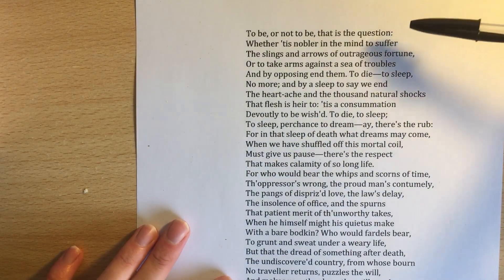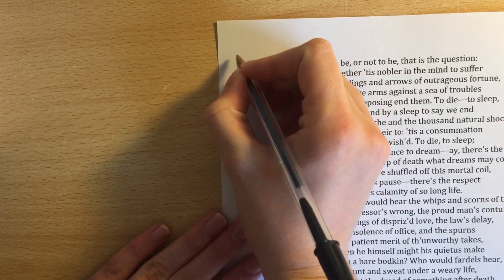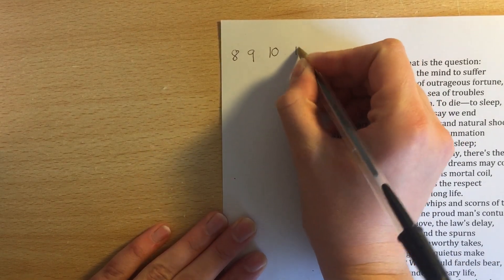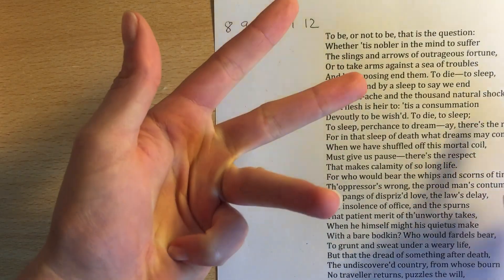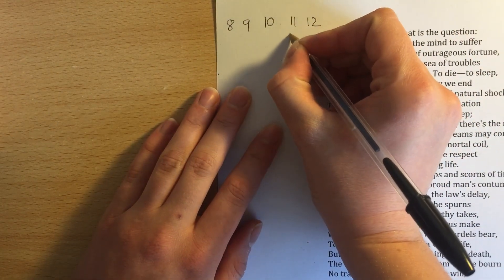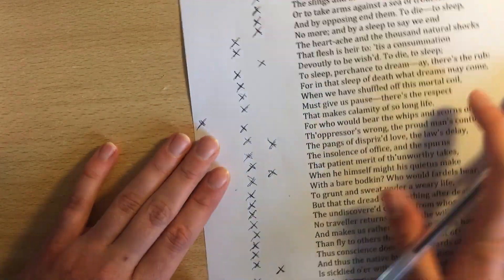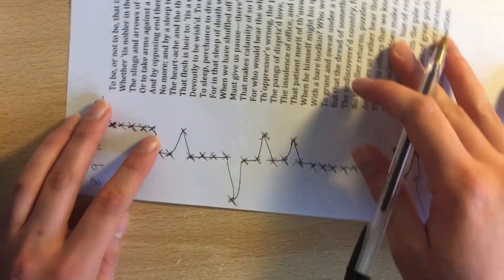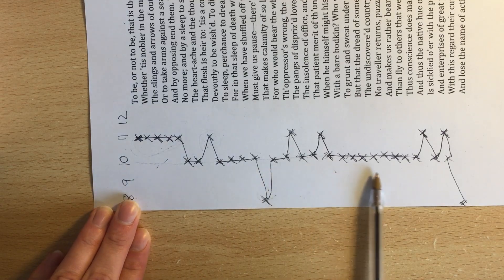Heartbeats: Iambic Pentameter | Shakespeare Sunday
Missing Shake Soc whilst in isolation? We have the answer!

Welcome to the first of our Shakespeare Sundays; bringing our lovely society to you at home during these weird times.

Today's topic is 'Heartbeats: Iambic Pentameter'! We're breaking down what that all means, and teaching you a little analysis trick by Ben Crystal!

The book that's mentioned: Shakespeare on Toast by Ben Crystal

Hard Mode: Take a drink every time 'iambic' and/or 'pentameter' is said. Enjoy!

(I'm still figuring out the editing software, so bear with some dodgy jump cuts)